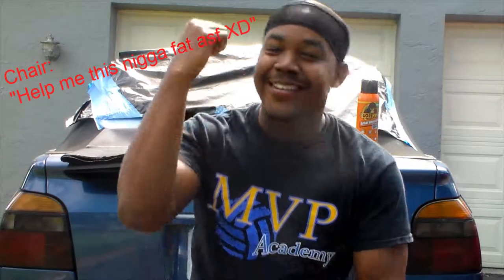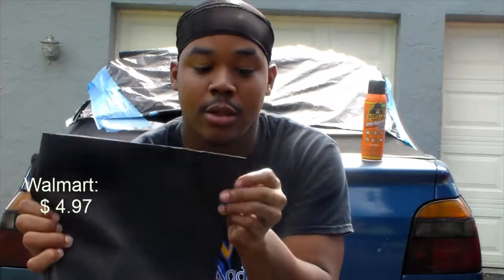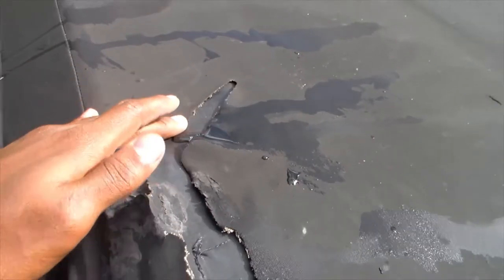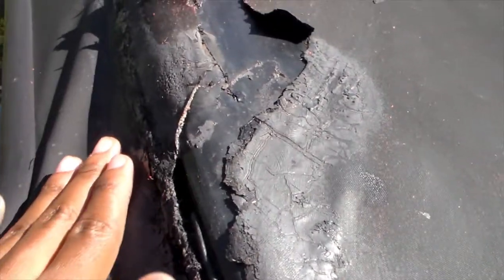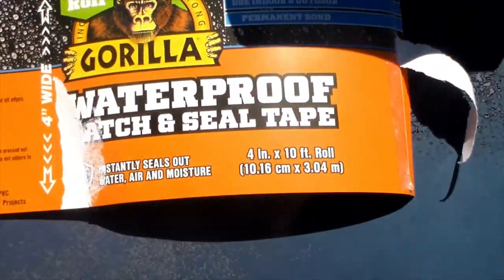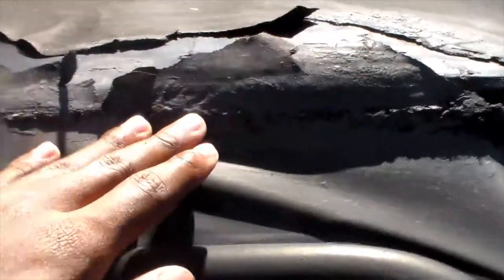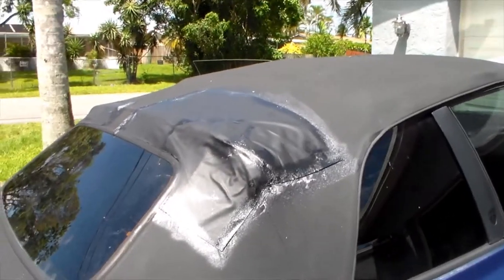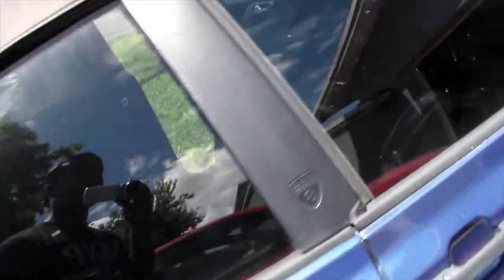FIXING MY SOFT TOP CONVERTIBLE FOR CHEAP ($$$)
Didn't want to pay $800 to pay for a new top and install so I woke up with this idea.